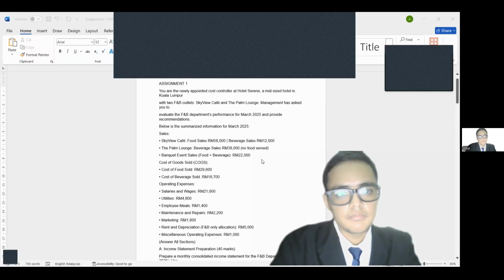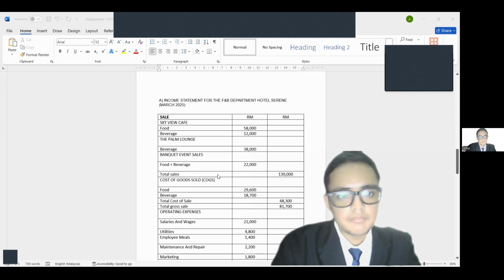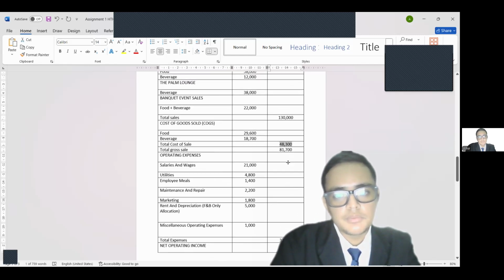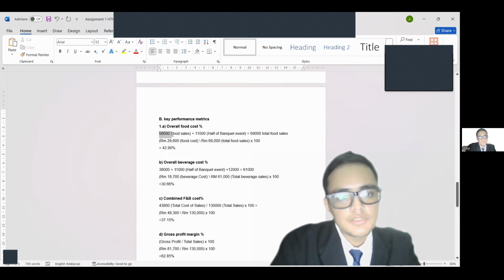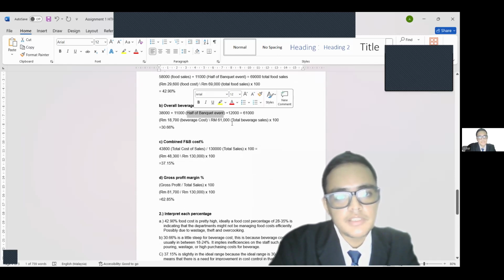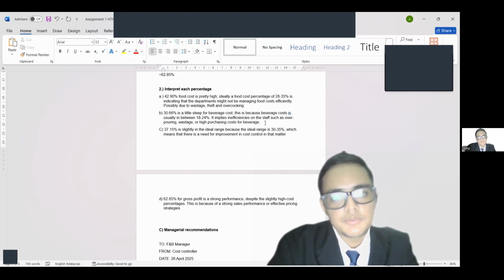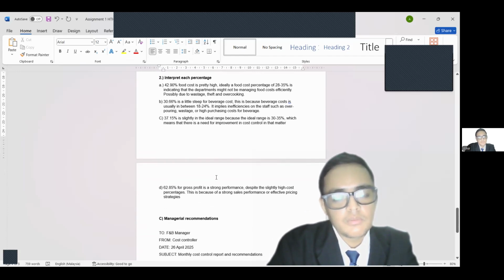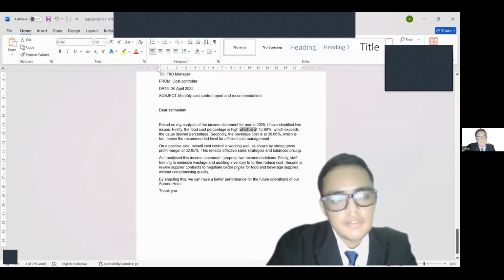Assignment Individual 3 HTH485 AMIR